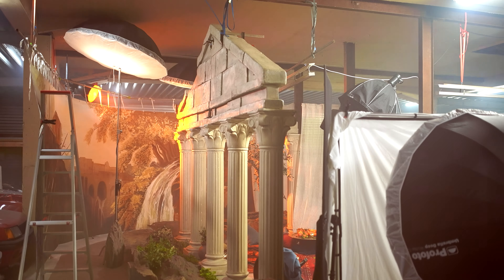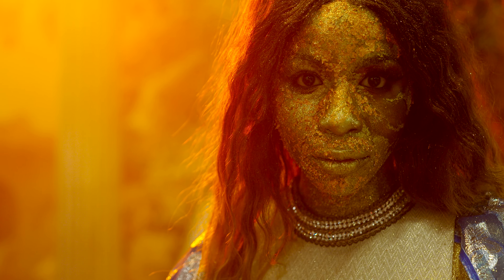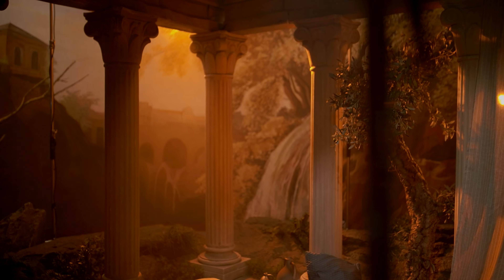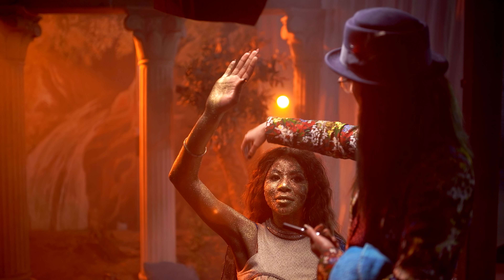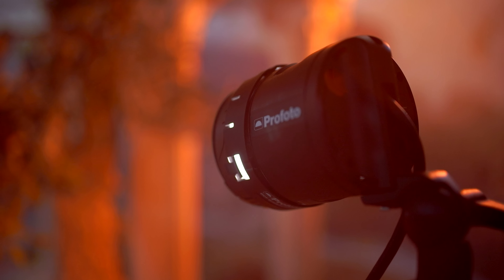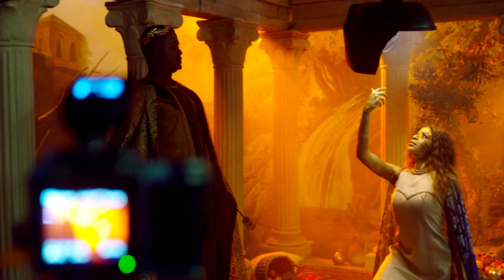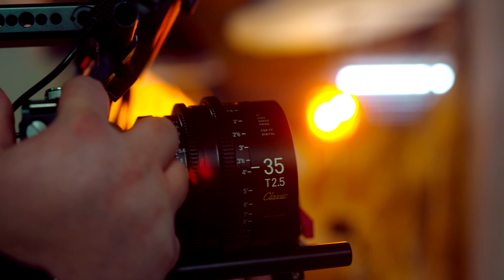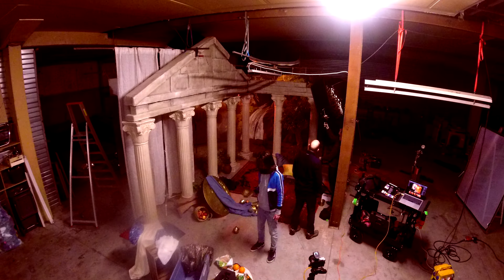KVdS BTS: The Midas Touch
The latest in Tales From My Mind: the legend of King Midas.

King Midas, the Phrygian king, was bestowed a gift by the god Dionysus for returning the missing satyr Silenus. Midas chose to turn everything he touched into gold. Delighted with this newly gifted talent, he started turning things into gold, until he discovered that touching his food and wine also made them turn gold. When his daughter came to check on him, the gold also consumed her body, and made her into a statue. Cursing his gift, the grief struck Midas turned again to Dionyus, who instructed the king to wash himself and everything he touched in the river Pactolus.